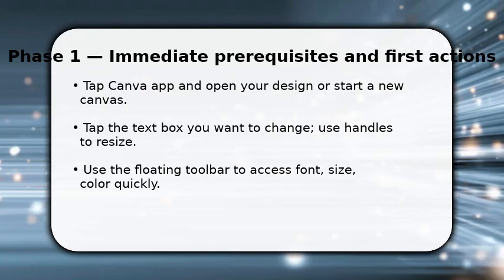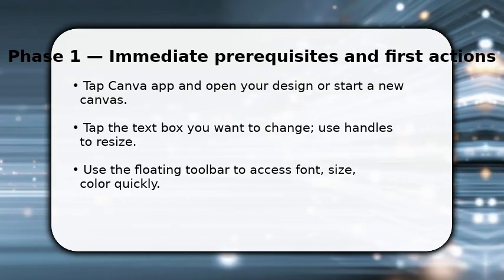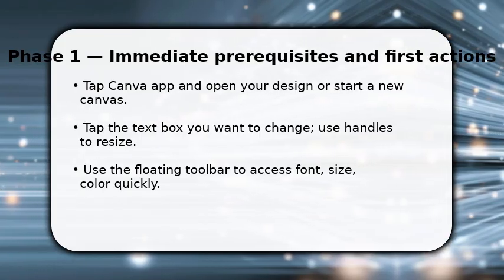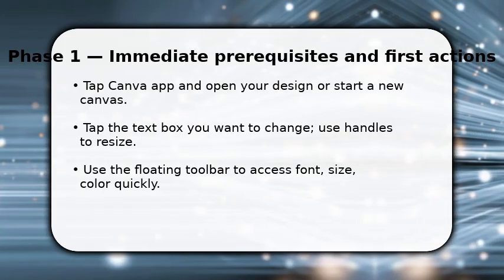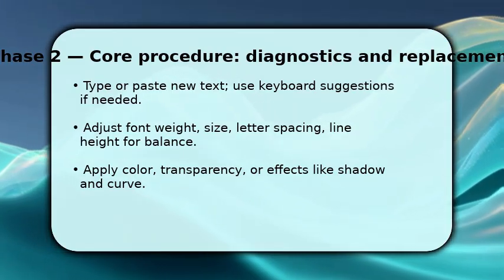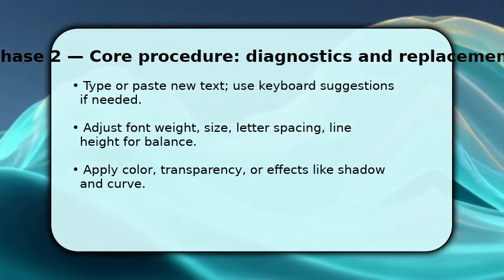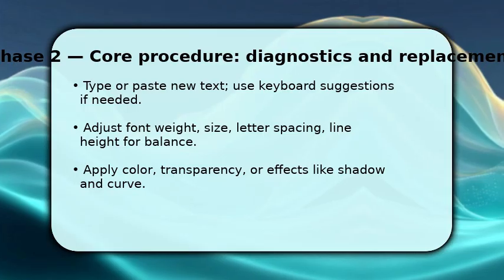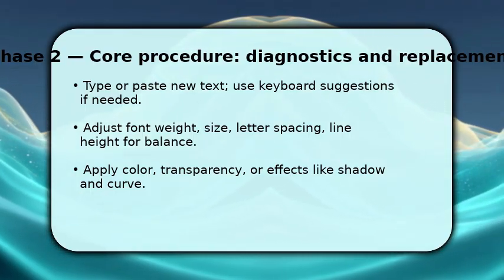How to Change Text in Image Using Canva in Mobile (full Guide)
How to Change Text in Image Using Canva in Mobile (full Guide) | 🔒 Surfshark VPN Deal — Stay private and secure. $1.99/mo + 3 Months Free ▸

Dive into the world of visual design as we guide you through changing text in images using Canva on mobile devices. This comprehensive video tutorial will walk you step-by extricate, transforming your creative projects with ease.

Canva, change text image, mobile design tool, image editing guide, visual content creation, design tutorials Canva mobile